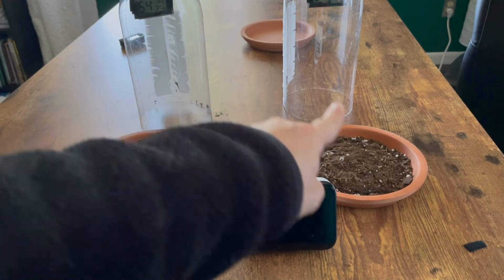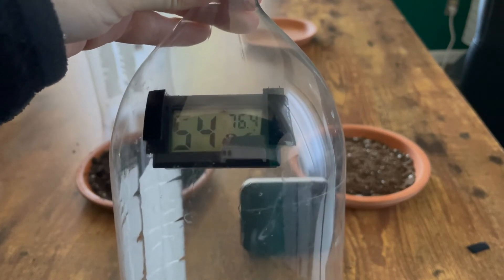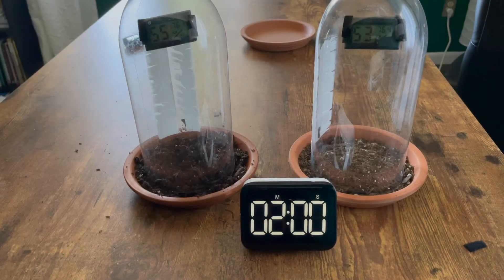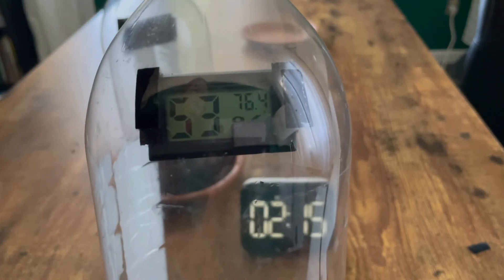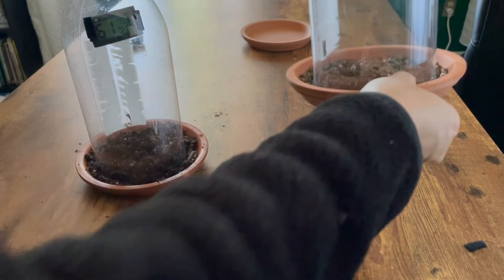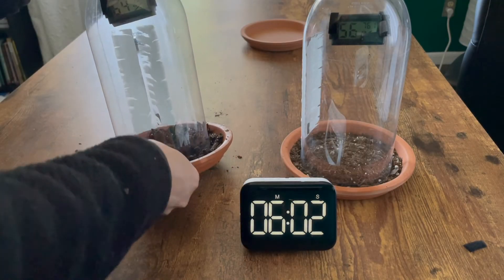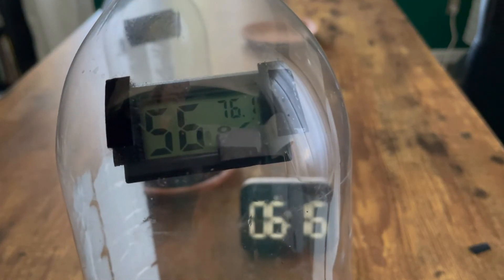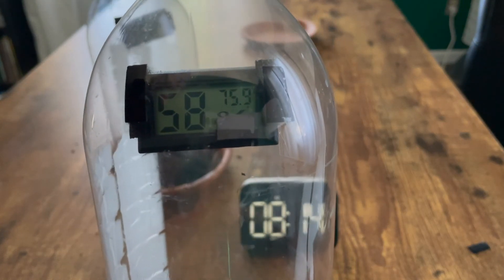7.6 Lesson 3 Dry & Wet Soil, Unheated, Trial 2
This is a virtual lab video for Lesson 3 to help students collect data from the scaled bottle setups testing the effect of a temperature change on evaporation. This video shows both dry and wet soil in non-heated conditions and serves as trial 2 for these conditions. This video is part of the OpenSciEd Middle School Science Curriculum. For more information and to find the entire curriculum,